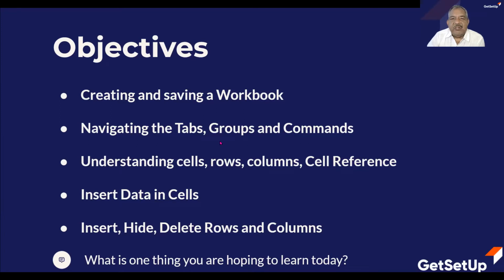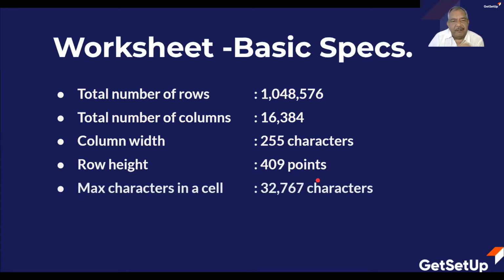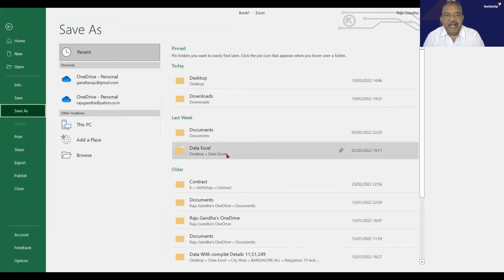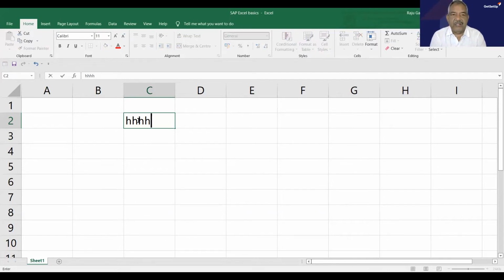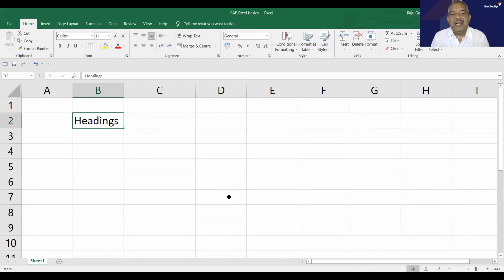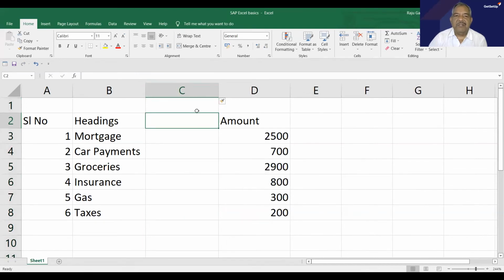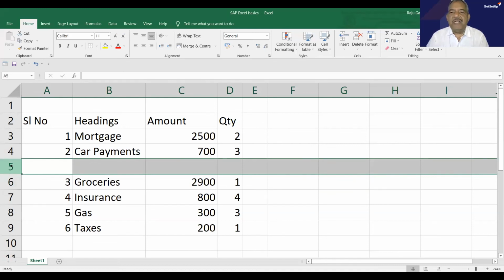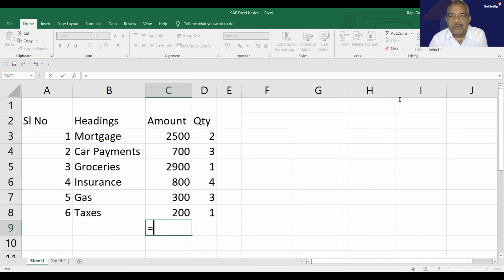Learn MS Excel Basics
Excel is a spreadsheet program that allows you to store, organize, and analyze information. Whether you're keeping a budget, organizing a training log, or creating an invoice, Excel makes it easy to work with different types of data. Join this class to know how to get started with Excel.